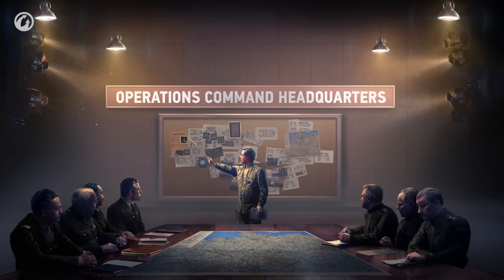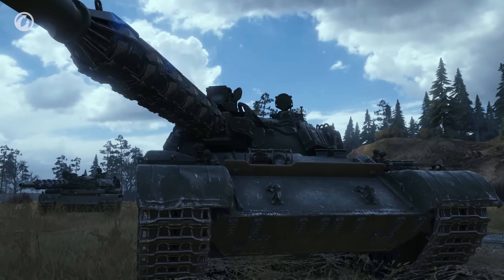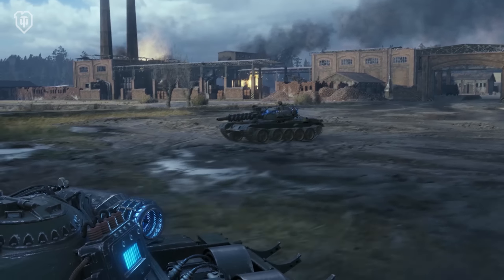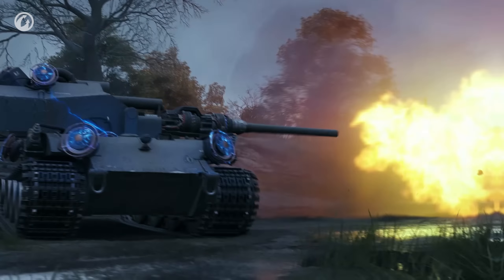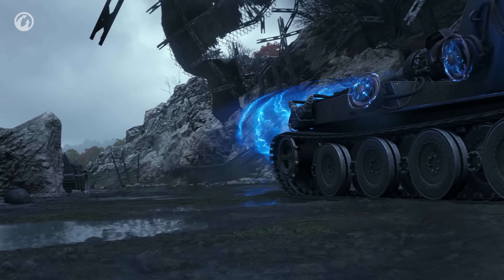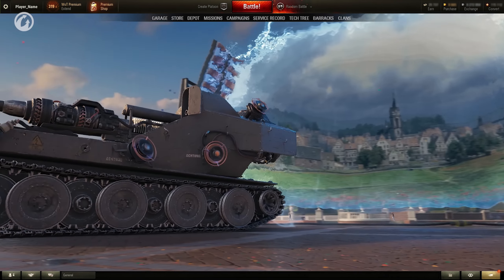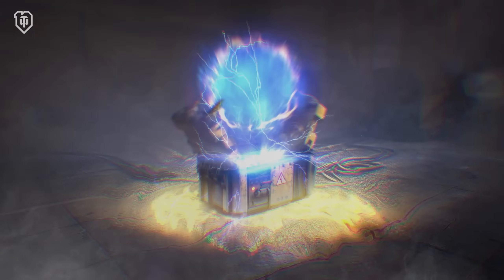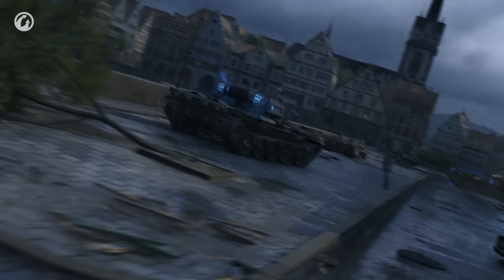The Last Waffenträger: Event Overview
A grand return to World of Tanks! From 28 September to 12 October, the legendary German tank destroyer known as the Last Waffenträger will once again prowl the battlefield.

But this time it's different: the storied predator has become far stronger, deadlier, and more dangerous. Join a detachment of T-55 Thunderbolt special tanks to fight against it for lots of great rewards, or even become the beast yourself and tear through your enemies!